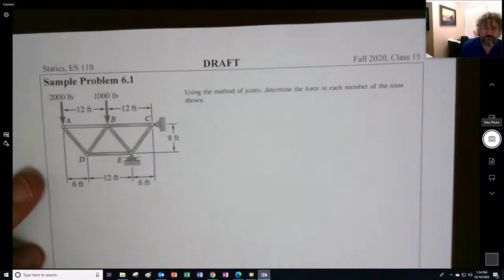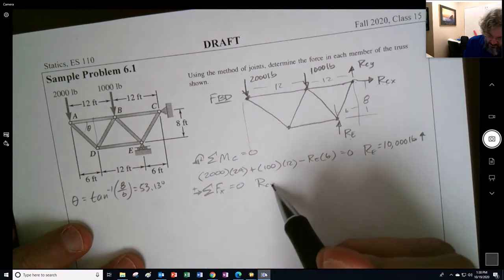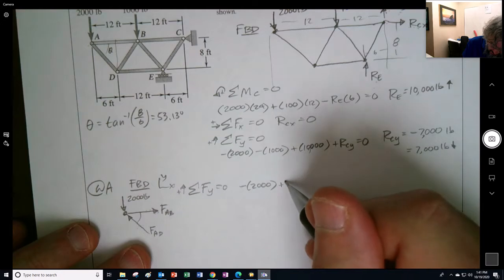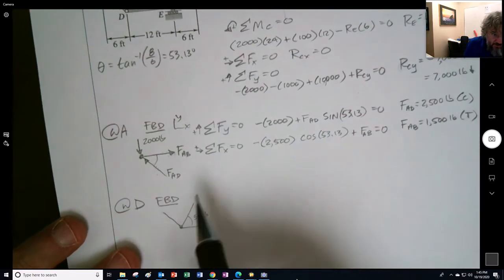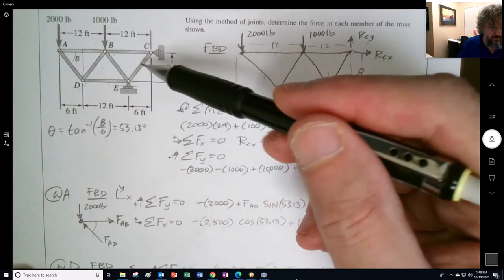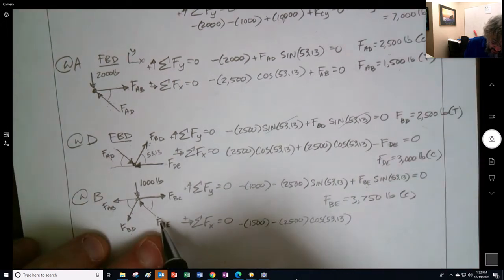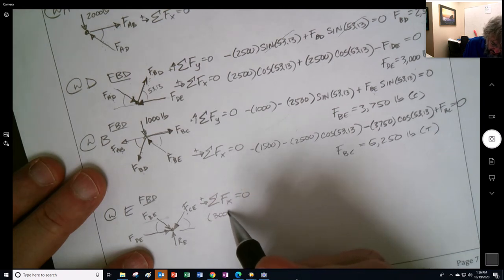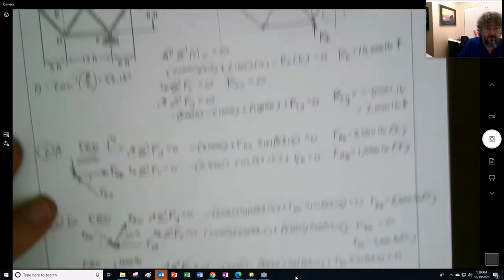Statics: Analysis of Trusses (The Method of Joints), SP 6.1 (F20 ES110 Class 15)